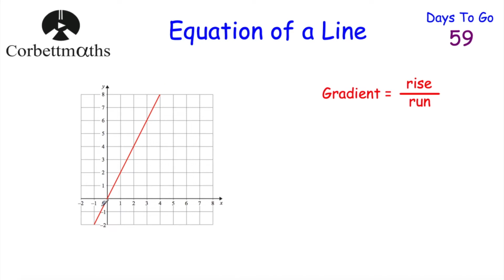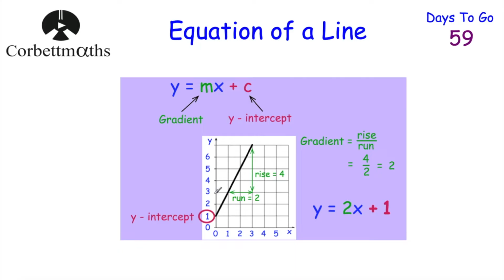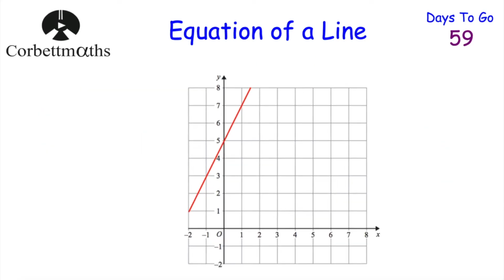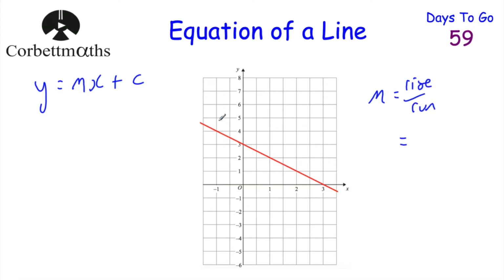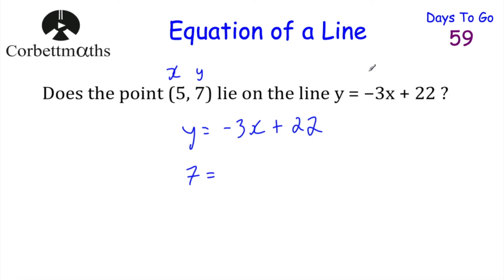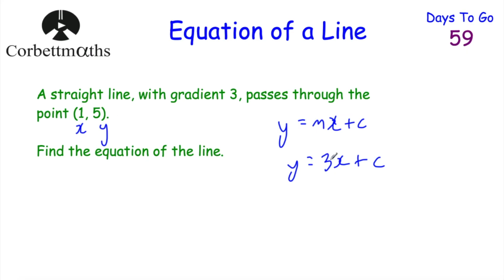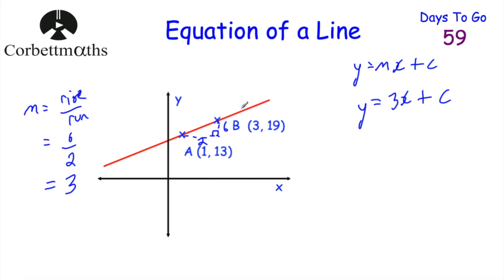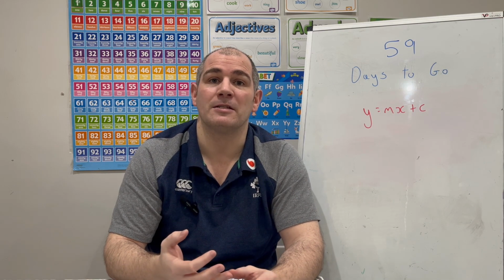GCSE Foundation Revision - 59 Days to Go - Corbettmaths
Today we're focussing on the Equation of a Line.